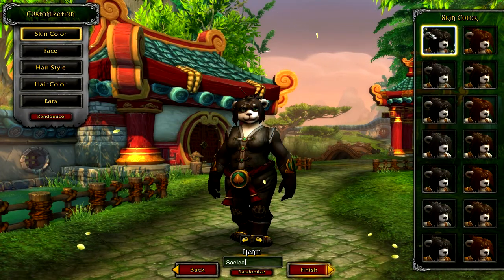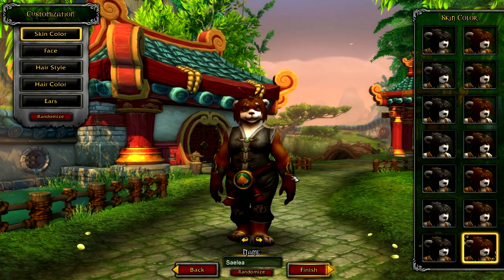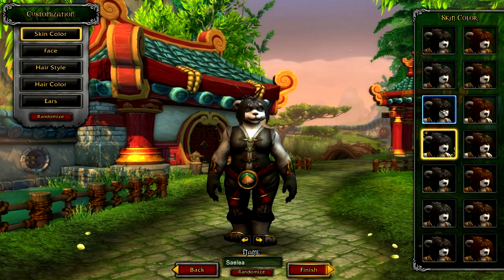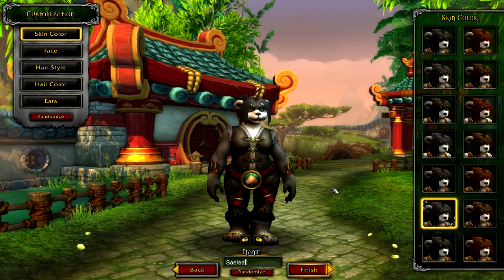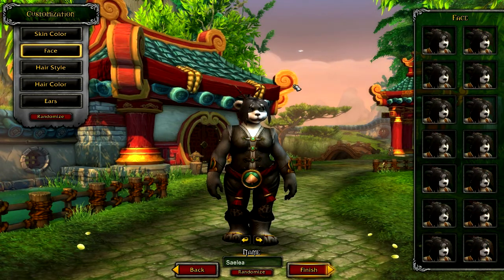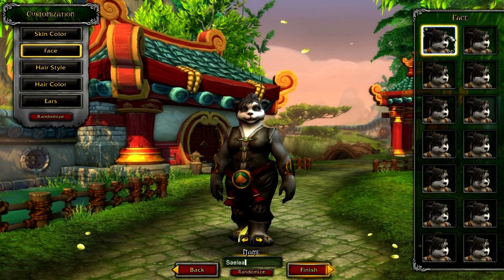Female & Male Pandaren Customizations [WoW MoP Beta]